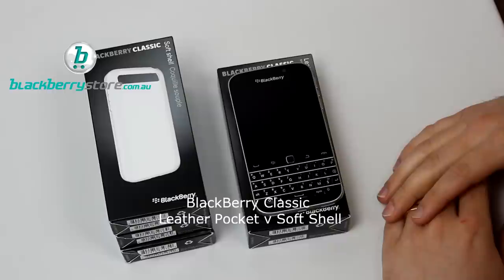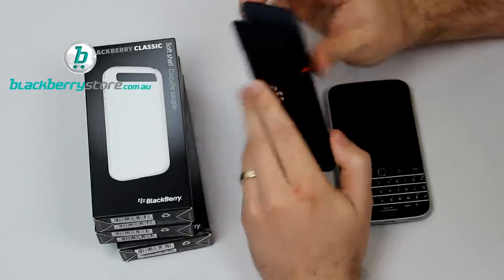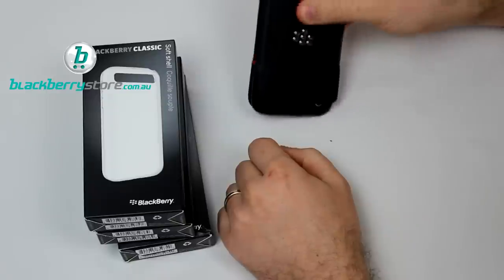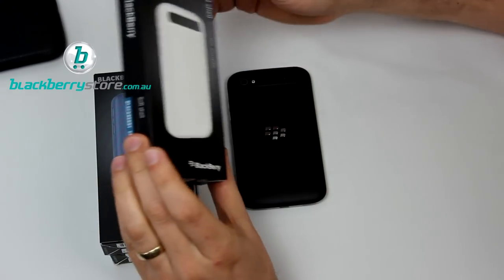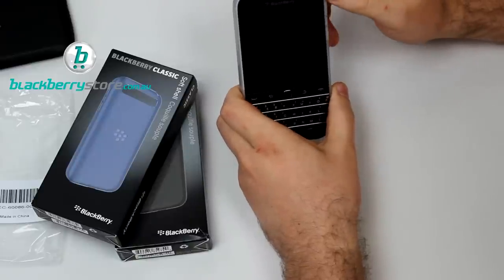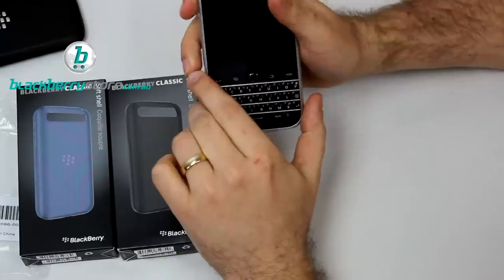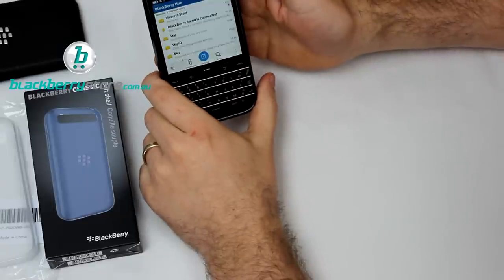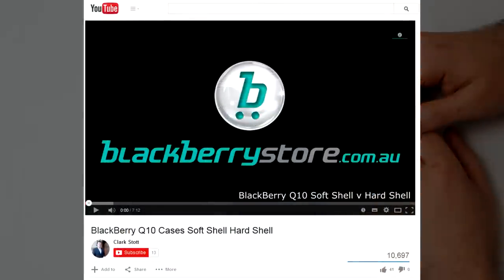BlackBerry Classic Soft Shell v Leather Pocket Case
BlackBerry Classic Cases, both Soft Shell and Leather Pocket comparison review in Australia by Clark Stott from blackberrystore.com.au